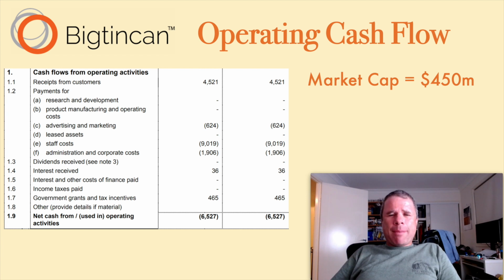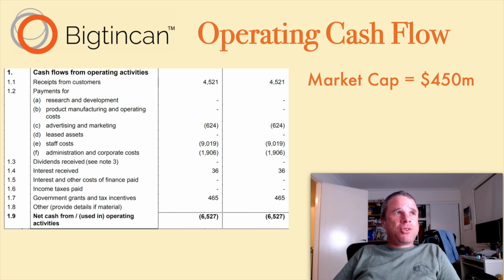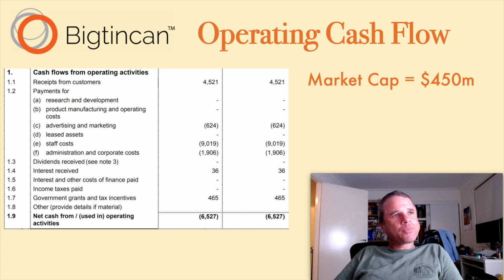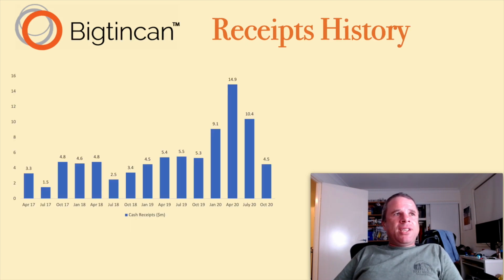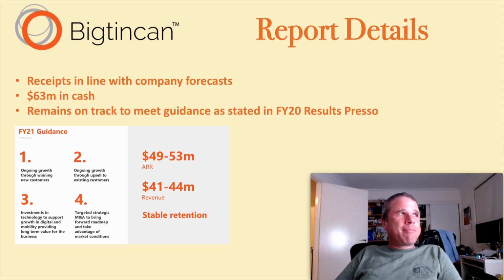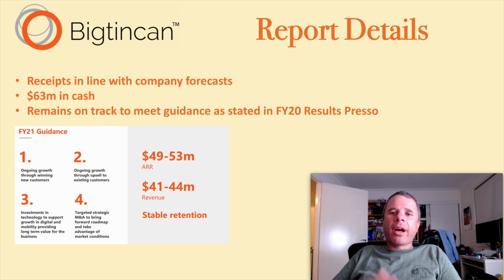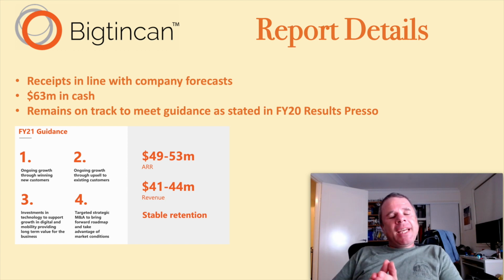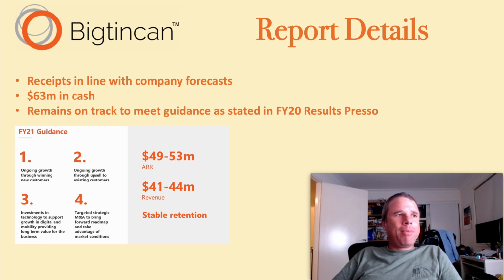Bigtincan Appendix 4C - Disappointing Report from a Disappointed Shareholder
Forgettable quarterly report from Bigtincan and the market has responded in kind with the share price sinking. Lowest cash receipts ($4.5m) since Q2 2019 and some throwaway lines from the company about seasonality causing the low numbers. They are maintaining guidance for the year, so next few quarters need to be absolutely stellar.